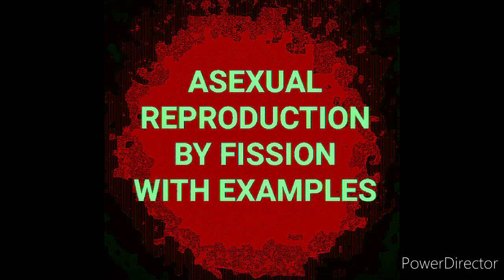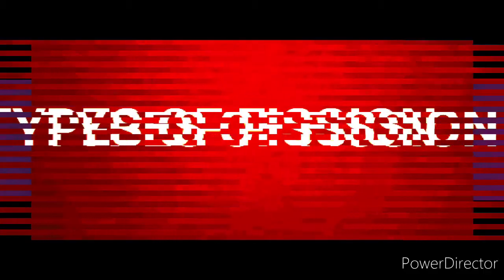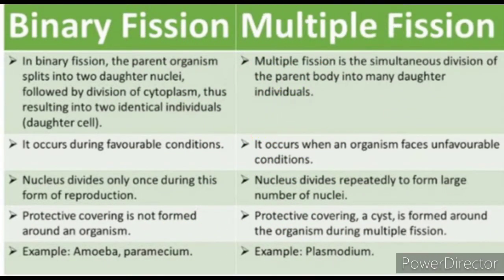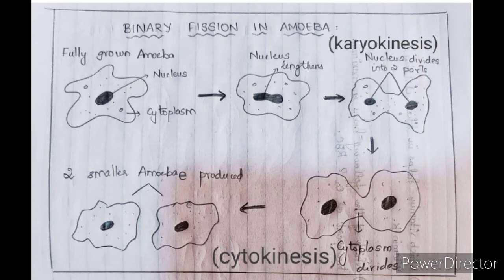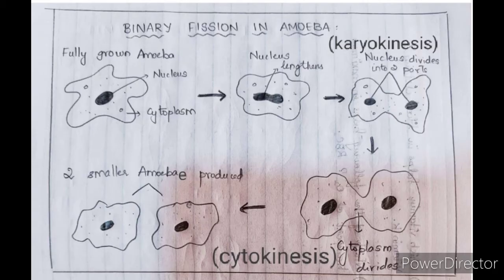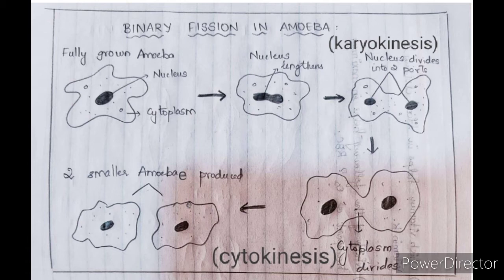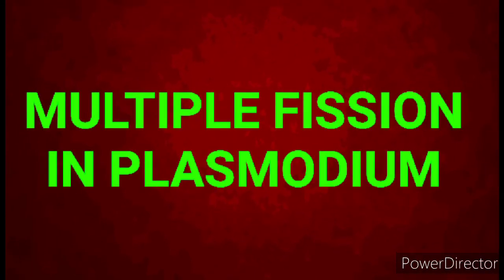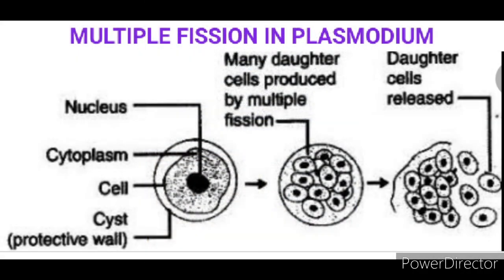BINARY FISSION AMOEBA, LEISHMANIA & MULTIPLE FISSION IN PLASMODIUM/ ASEXUAL REPRODUCTION BY FISSION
Explains easily about asexual reproduction by fission
Types of fission
Binary fission in amoeba
Binary fission in leishmania
multiple fission in plasmodium with their diagram